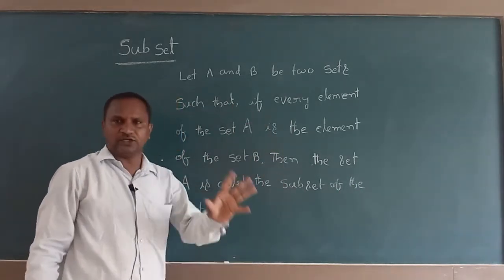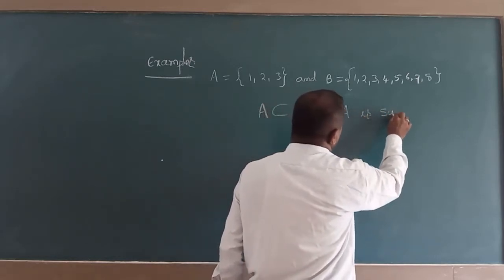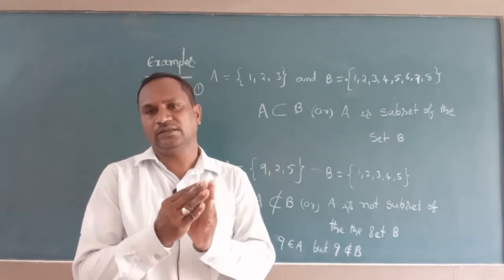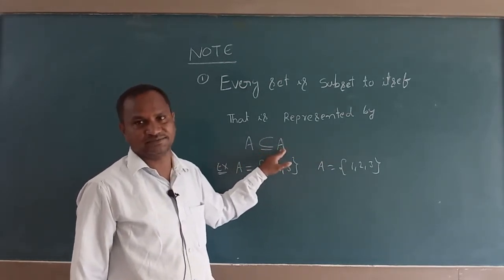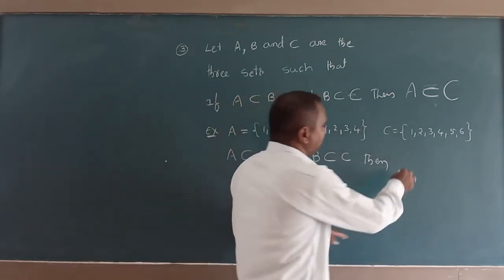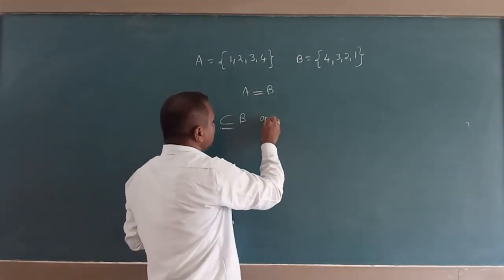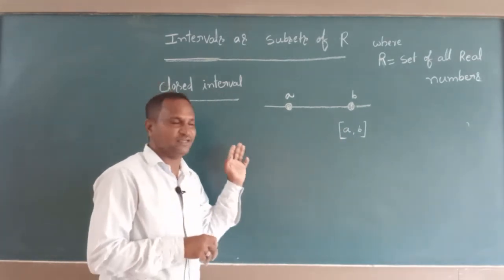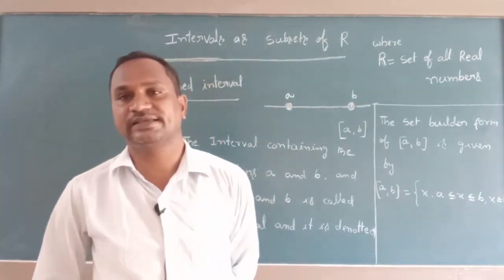CHAPTER-1: SETS PART-3